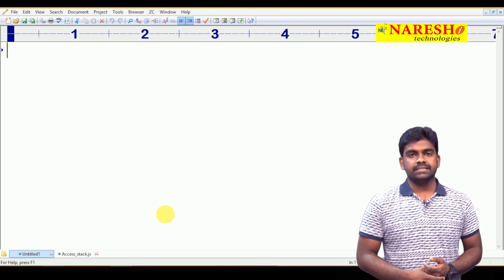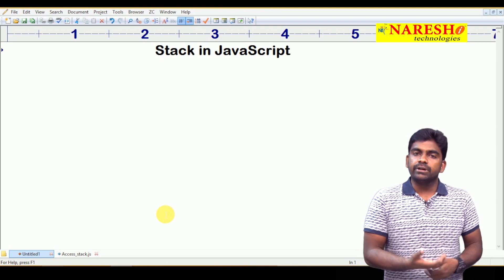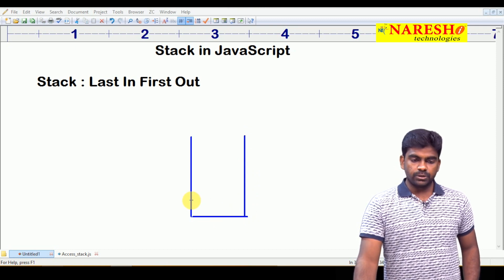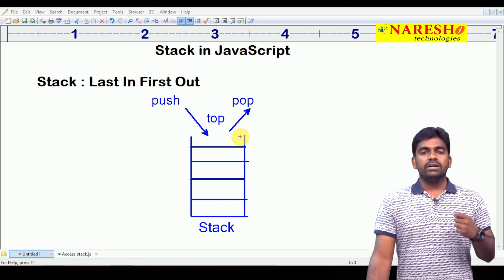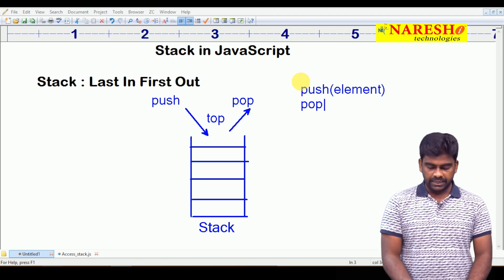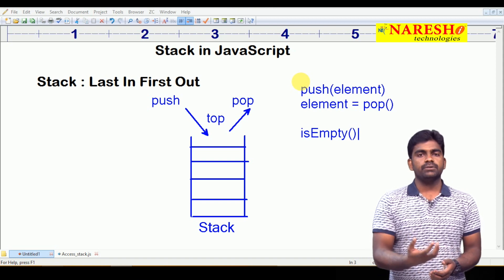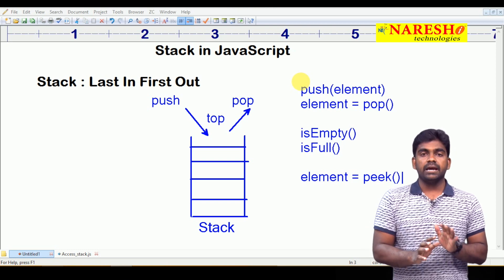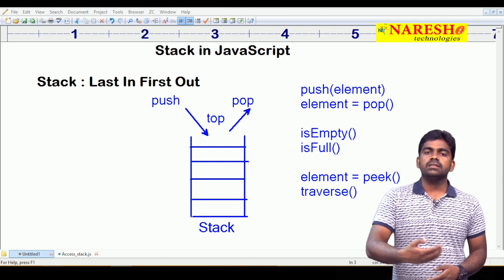Stack in JavaScript | Data Structures and Algorithms using Javascript | Naresh IT